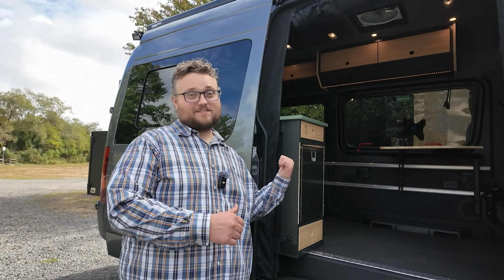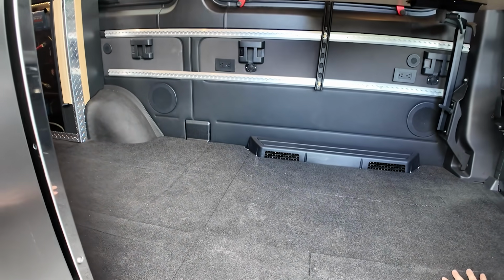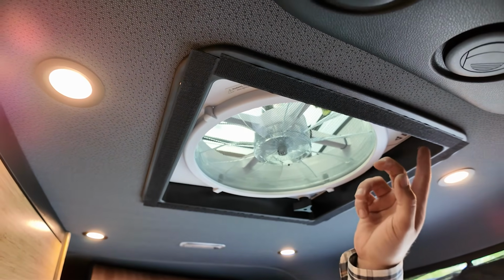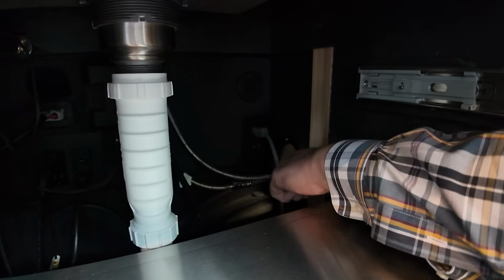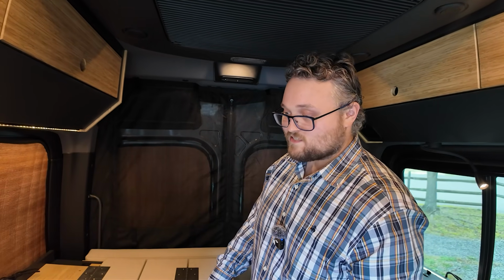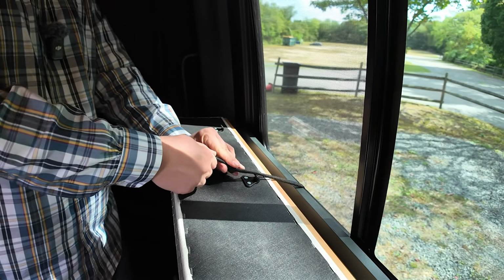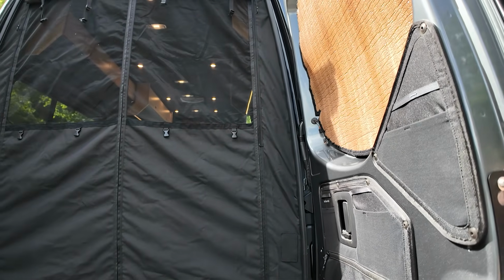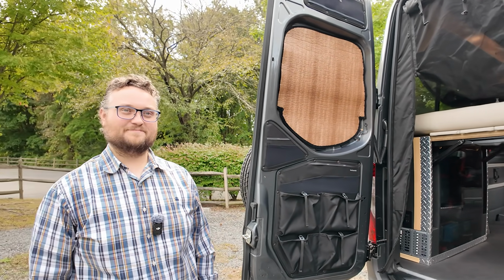MOST Unique Van Layout EVER | 3-in-1 Custom Built Sprinter Camper Van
Cody from Barn Swallow Tiny Homes has really done an awesome job on this one with many one of a kind unique features and versatility.

This 2023 Mercedes Sprinter AWD factory passenger van has been transformed into a truly unique mobile office/camper van/ passenger van hybrid. It features custom bamboo cabinets, a REMOVABLE kitchen galley cabinet, folding “origami” twin size bed, enormous cargo area, swivel table, Scopema swivel seats, off grid Victron energy system, 200 watts of rooftop solar, Webasto diesel heater, 12v water heater, 12v Isotherm refrigerator, cooktop, microwave, 12v Starmount Systems Starlink satellite internet, factory AC, AMP Research power steps, S&B fuel tank, Aluminess door racks, and a Fiamma awning.